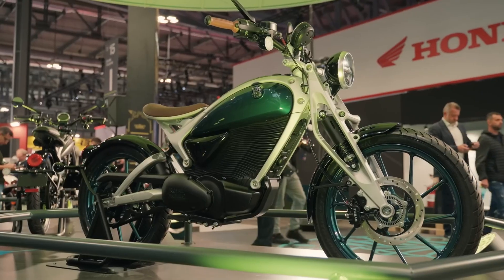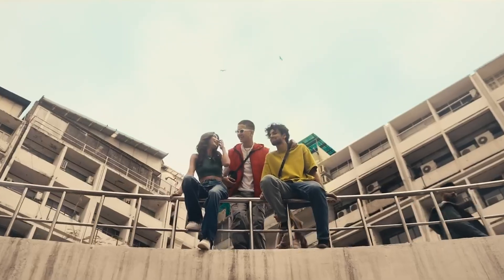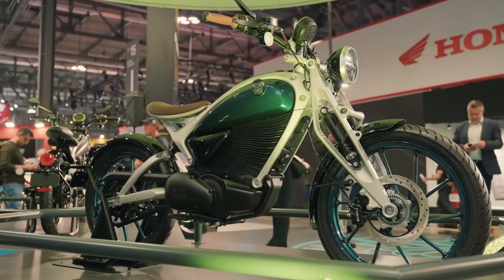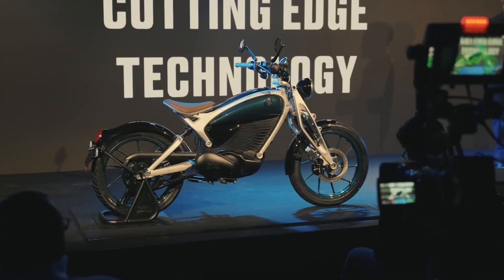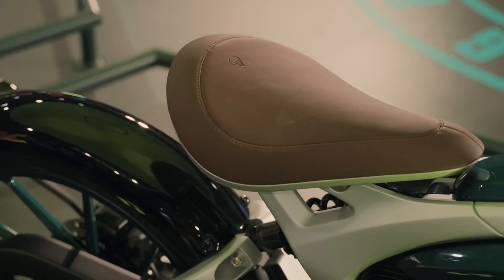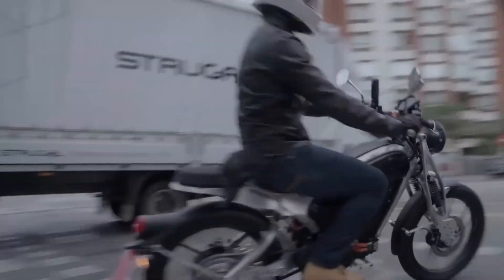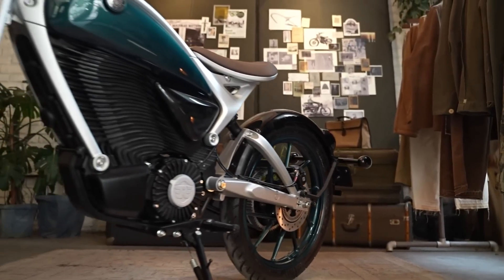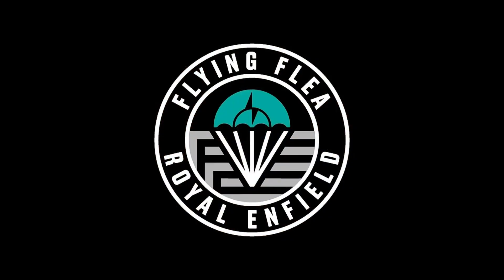Royal Enfield’s First EV Wins Big Before Launch : Meet Royal Enfield Flying Flea C6 !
Royal Enfield has just made history with its first electric prototype — the Flying Flea FF.C6. Even before launch, this design-led EV motorcycle has already won a prestigious Red Dot Award in the Design Concept category.

Inspired by the legendary 1940s Flying Flea, which was dropped by parachute in World War II, the new C6 blends heritage and modern tech—with a forged aluminum exoskeleton frame, a magnesium battery case with cooling fins, and a bold girder fork that proudly shows its mechanics.

Set to arrive alongside the scrambler-styled S6 by 2026, the FF.C6 proves that Royal Enfield’s electric future will stay true to its roots: simple, stylish, and full of character.

⚡ What do you think about Enfield’s approach to EVs? Would you ride the C6?